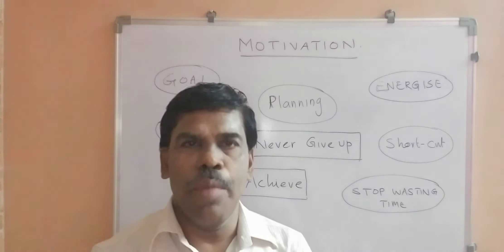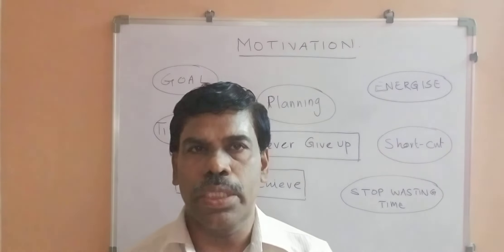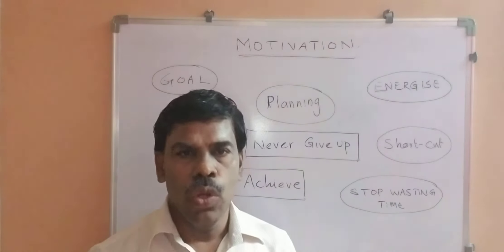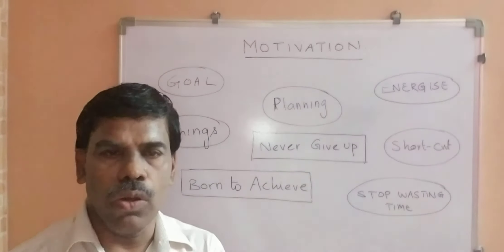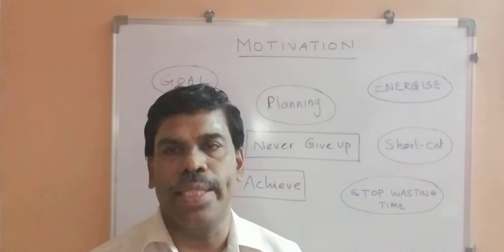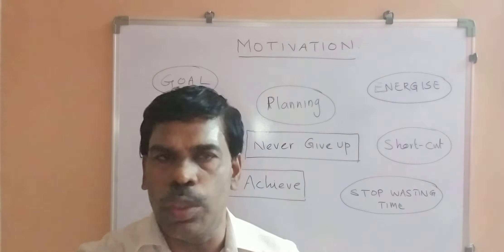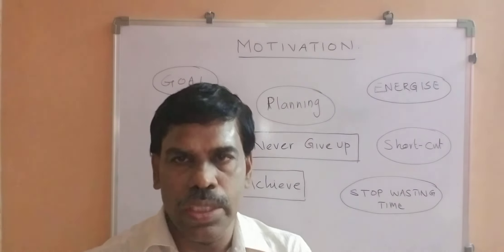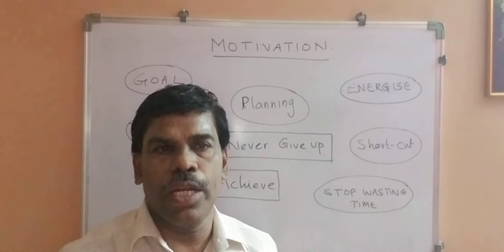Motivational Lecture for Students.